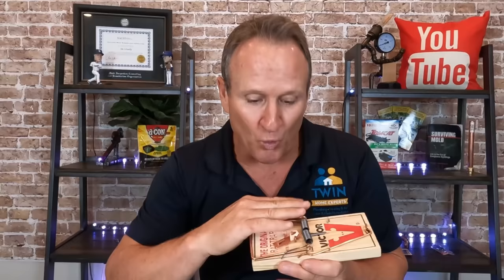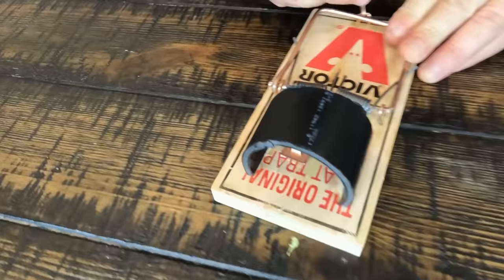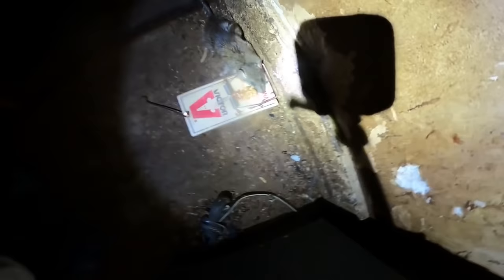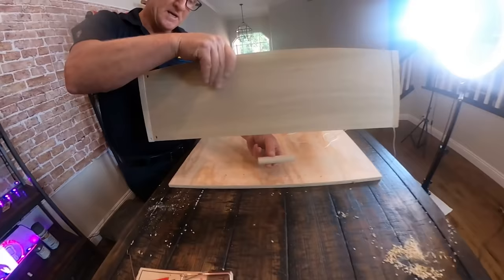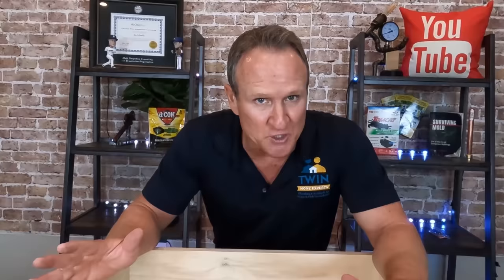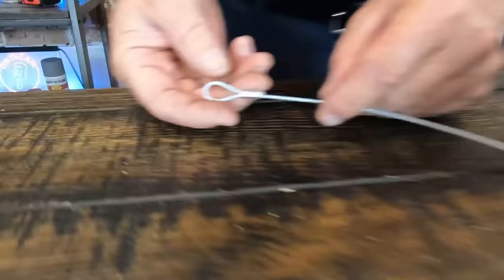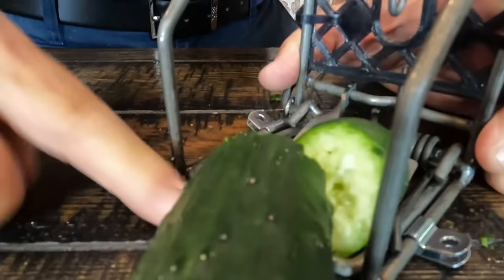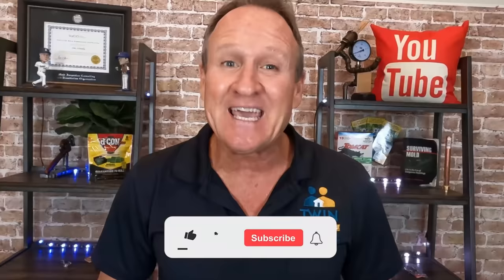EASY RAT TRAP HACKS THAT WORK!! Catch MORE rats FASTER...